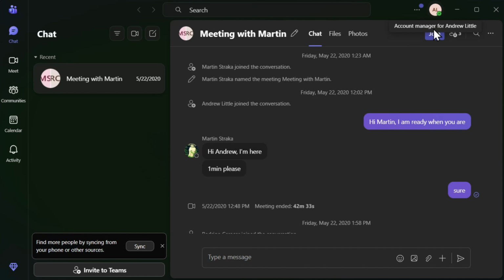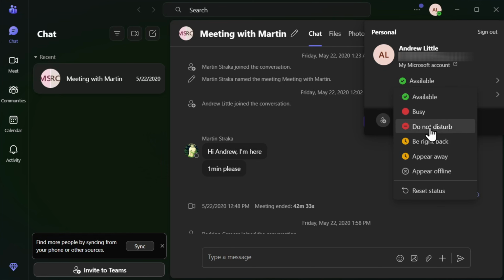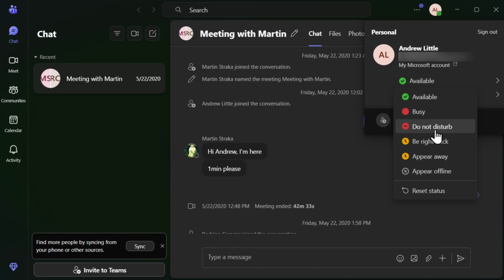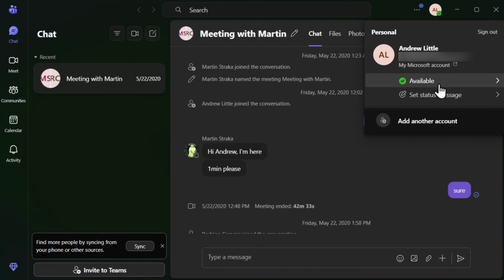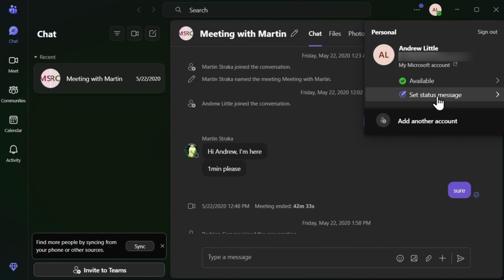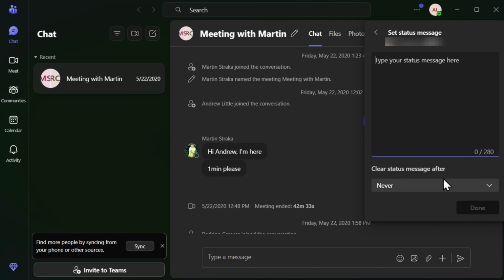How to Change Your Status in Microsoft Teams — Available, Busy, Away & More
Want others to know when you’re available, busy, or away in Microsoft Teams? In this quick and easy tutorial, I’ll show you how to change your status in Microsoft Teams, so your coworkers always see the right availability.

In this step-by-step guide, you’ll learn:
✔ How to change your presence status in Microsoft Teams
✔ What each status means (Available, Busy, Do Not Disturb, Away, Offline)
✔ How to set a custom status message
✔ How to reset status if it’s stuck
✔ Tips to manage notifications with status settings

Perfect for remote workers, students, and teams that rely on clear communication.